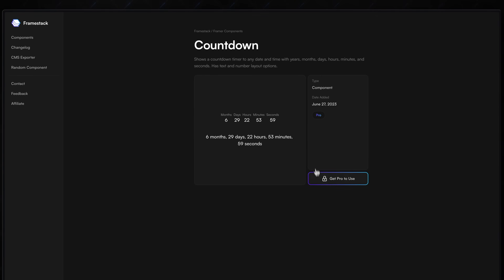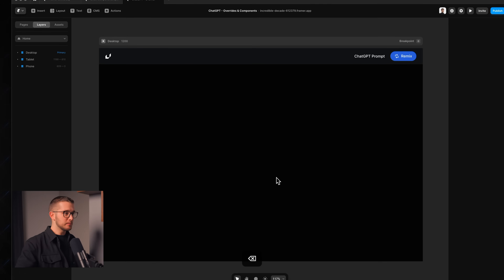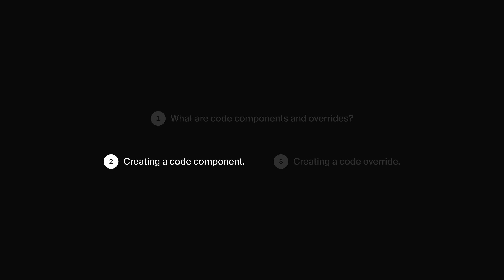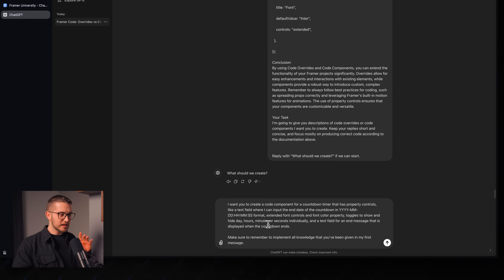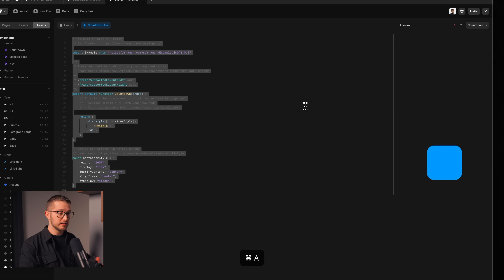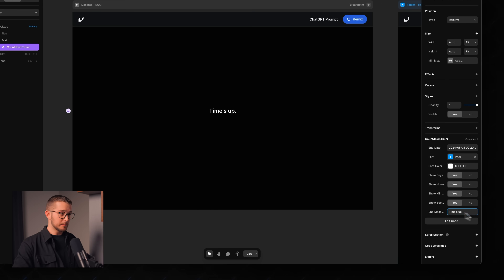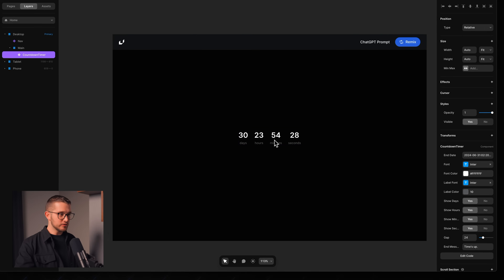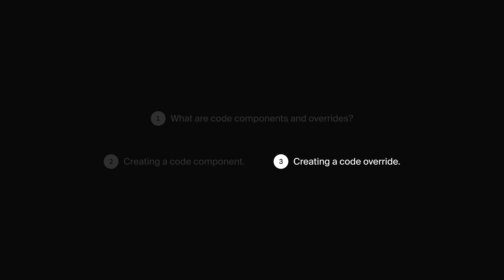Make Any Framer Component with ChatGPT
In this Framer tutorial, you'll learn the process I developed for my fellow no-coders to create code components and overrides in Framer. You'll discover my secret prompt that I used to create one of my first code components in Framer, and I'll also show you how to go back and forth with ChatGPT to fix some of the errors in the code.

0:00 - Introduction
0:37 - The roadmap
0:59 - What are code components and overrides?
3:01 - Creating a code component
12:52 - Creating a code override
17:11 - Extra code override (how to fix issues)
22:38 - Additional resources